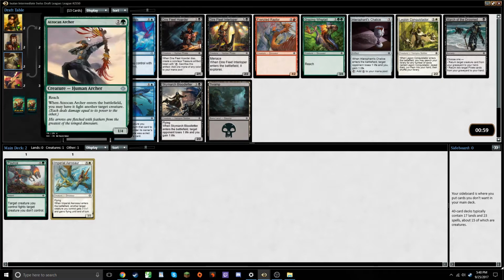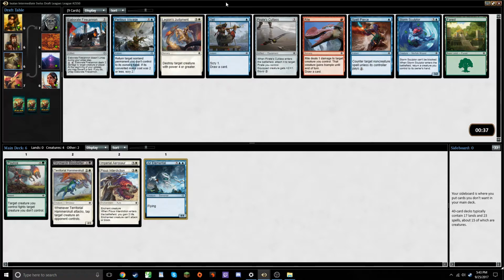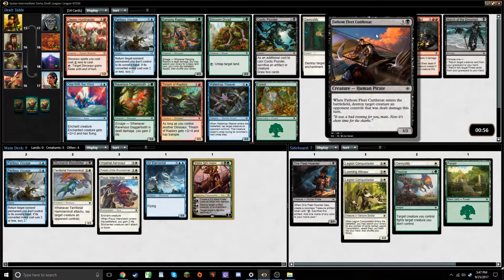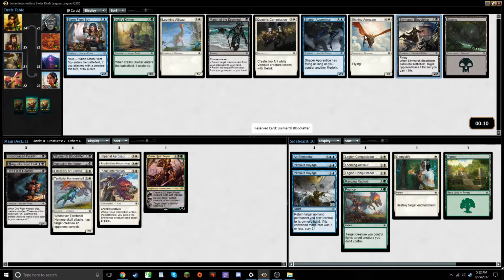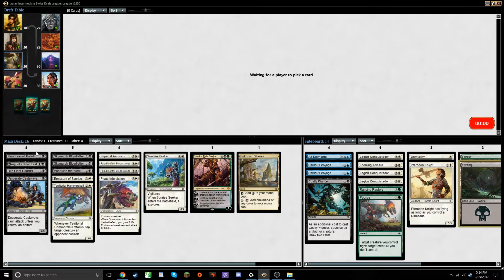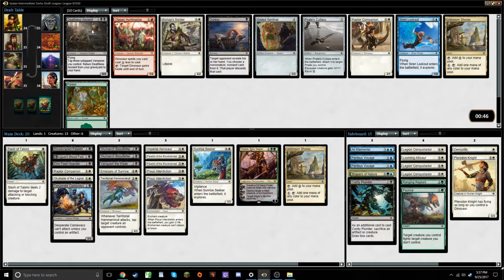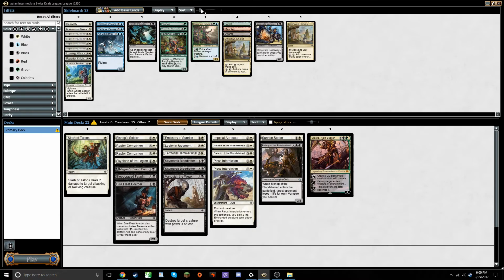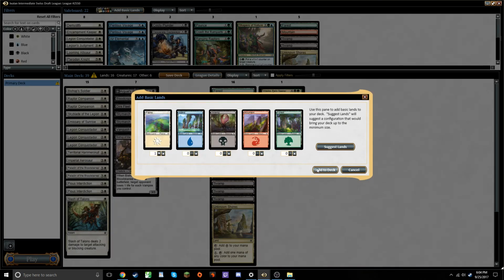Ixalan Draft #1 (Drafting)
Today is XLN release day on MTGO, and we celebrate by firing up a draft! Can we rare-draft and still get the 3-0?